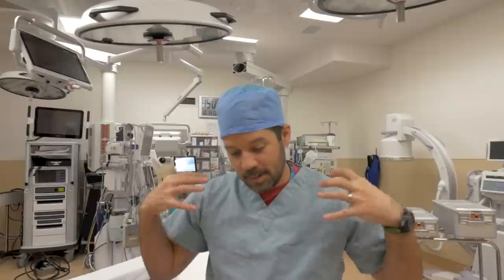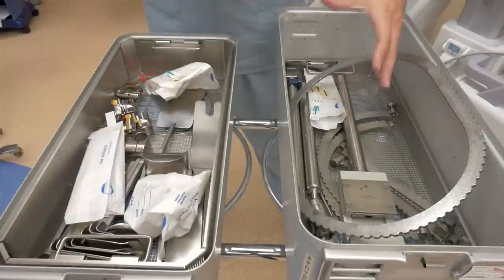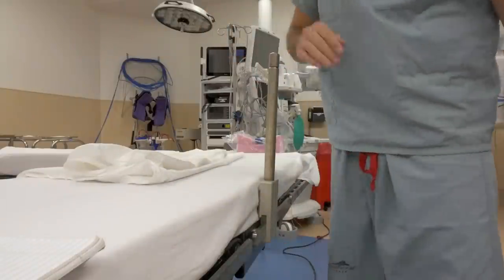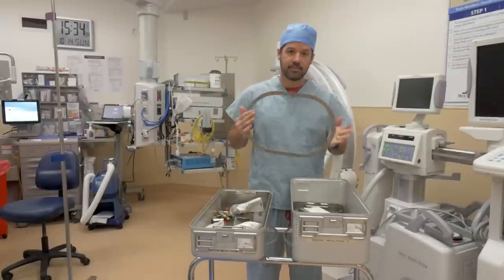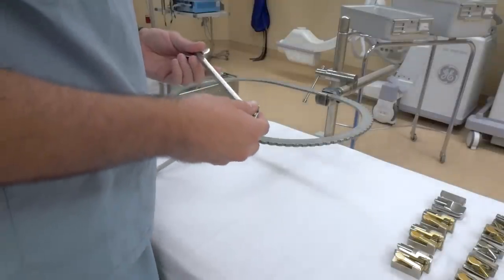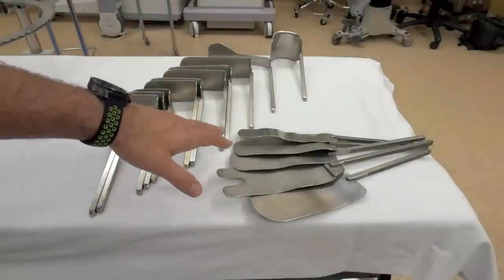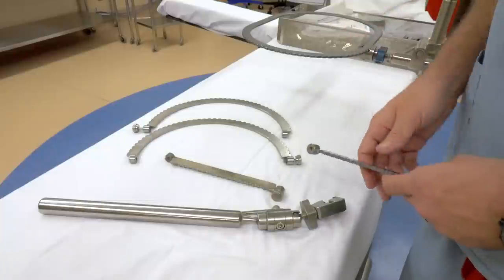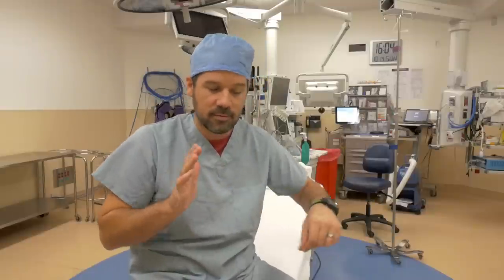Abdominal Retraction "THE BOOKWALTER"